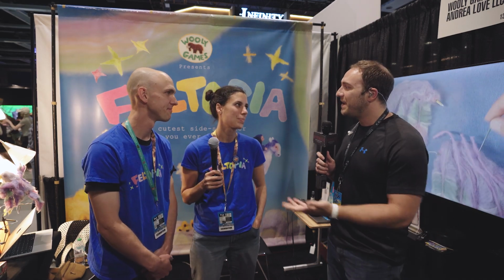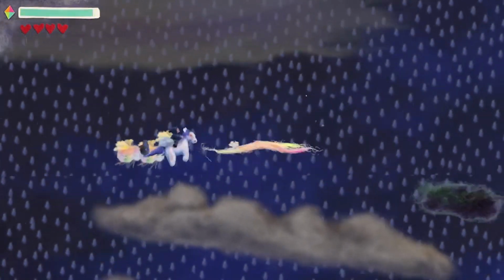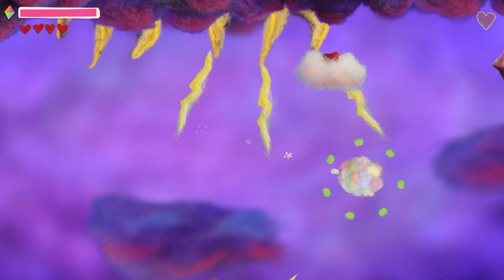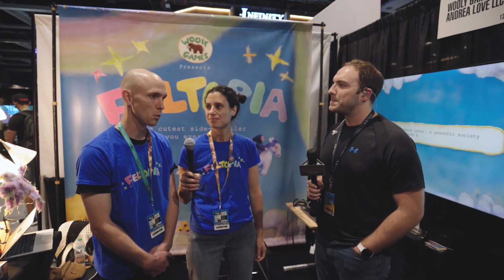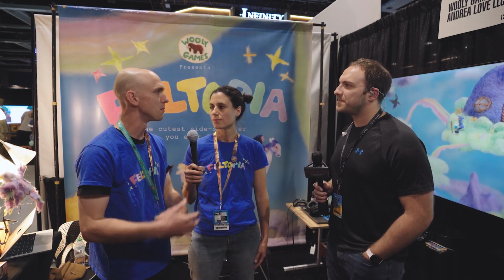Feltopia | Interview | PAX West 2024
It doesn't get much more cute or fuzzy than this. Feltopia and its side-scrolling shooter action have one very unique twist - a lush and handmade stop-motion-animation art style! We talk to the game's developers Andrea and Andy on the genesis of the project, what goes into creating such an interesting visual design, and how they're working to refine the concept.

Chapters:
00:00 - Intro
00:31 - Stop-motion art style
01:46 - Story and narrative
02:27 - Creating the game experience
03:57 - Trial-and-error iteration
05:05 - Player reaction
04:45 - Difficulty in the face of coziness
07:42 - Tools and technologies
08:46 - Professional backgrounds informing game creation
10:51 - How to learn more!